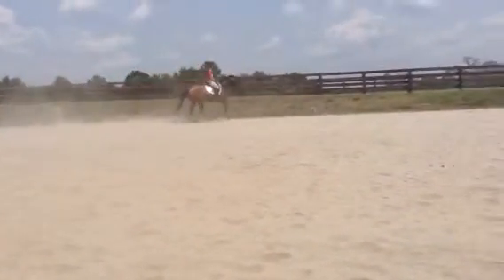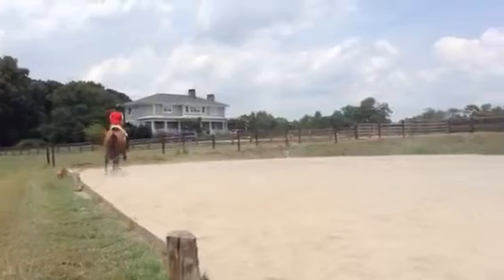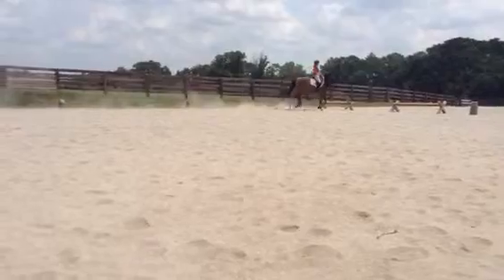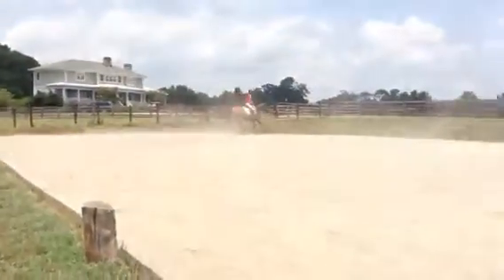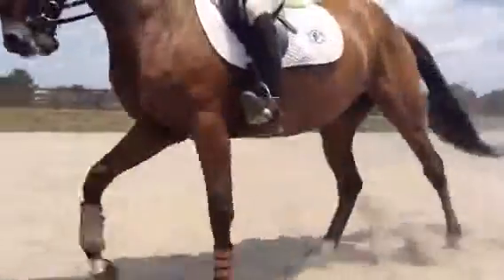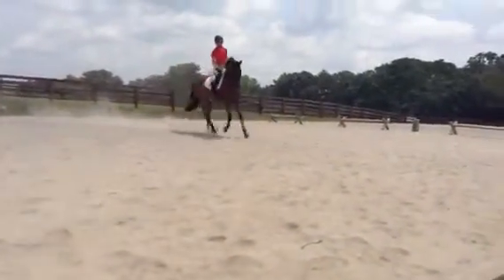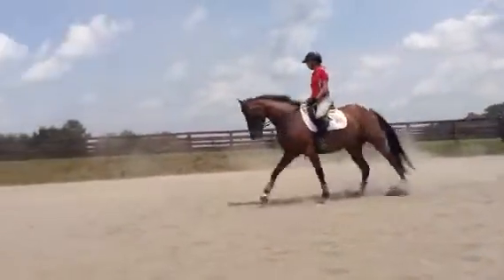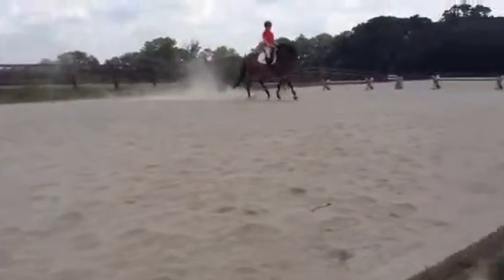Pearl dressage 8 15